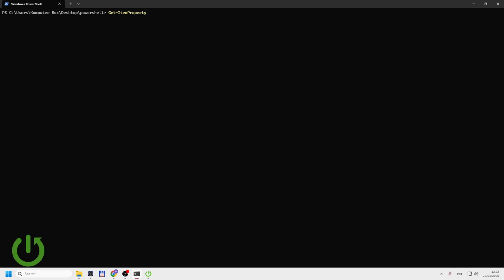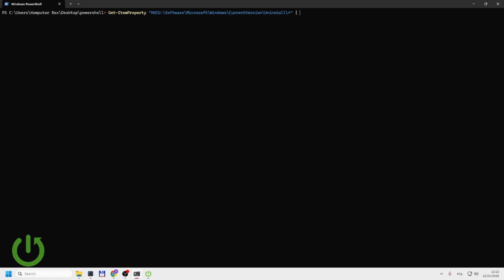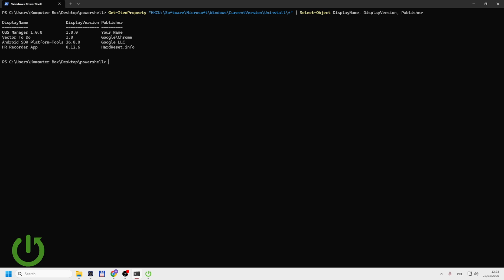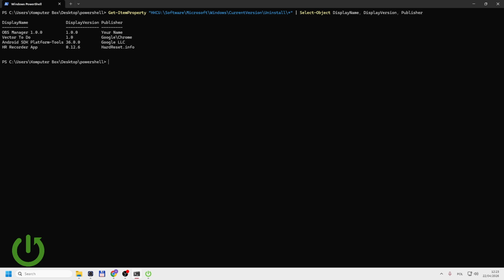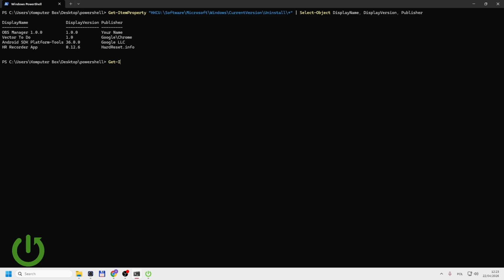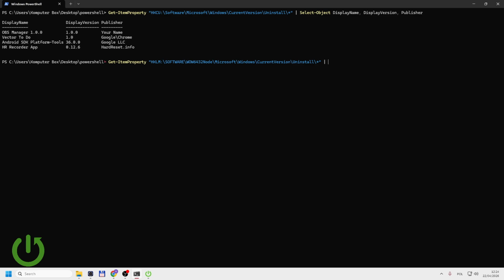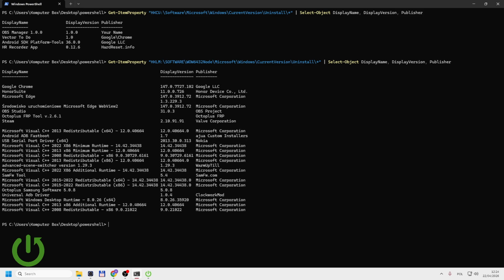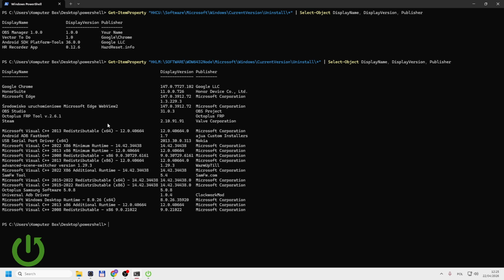MICROSOFT Windows – How to Get Installed Programs with PowerShell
In this video I show how to get installed programs on Microsoft Windows using PowerShell. You will learn two approaches: the WMI Win32_Product method (works but not recommended because it can trigger MSI consistency checks and unexpected repairs) and the safer registry-based method using Get-ItemProperty. I demonstrate how to list apps for the current user (HKCU) and the whole system (HKLM including Wow6432Node) and how to filter output to show DisplayName, Version and Publisher so you get a clean list of installed programs.

How to get installed programs in Microsoft Windows with PowerShell?
How to list installed programs using PowerShell on Microsoft Windows?
How to list all 32-bit and 64-bit installed apps in Microsoft Windows with PowerShell?

0:00 Introduction and what you will learn
0:15 Two approaches overview — WMI vs Registry
0:24 WMI Win32_Product example (not recommended) and syntax
1:14 Why Win32_Product is risky: MSI consistency checks and slow queries
1:41 Registry method overview — why it is safer
2:00 Get-ItemProperty for current user (HKCU) path and example command
3:50 Get-ItemProperty for system apps (HKLM\Software and Wow6432Node) and example
4:34 Selecting fields: DisplayName, Version, Publisher and filtering
5:30 Final output review, tips and closing